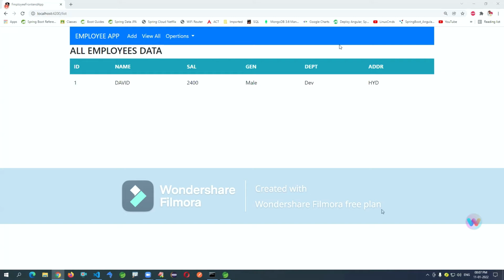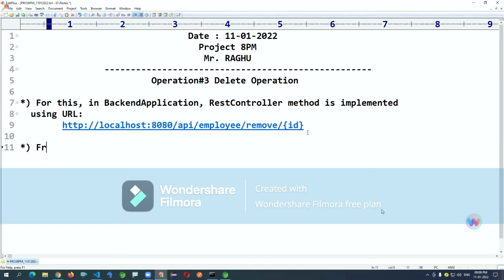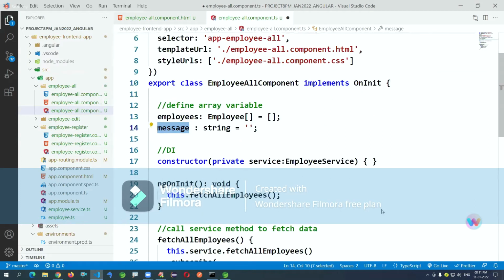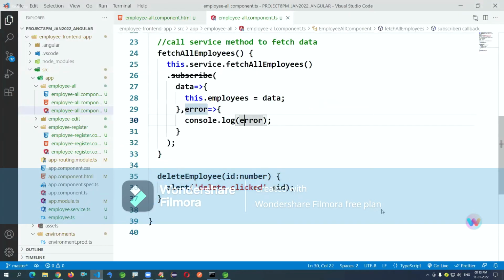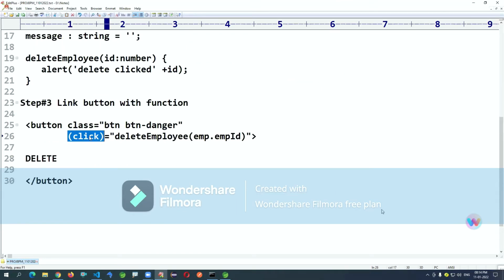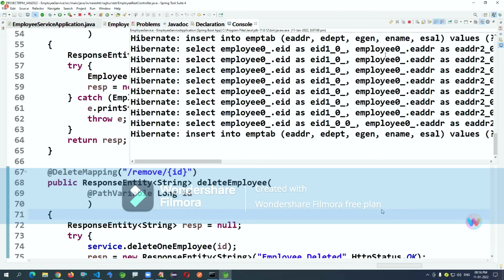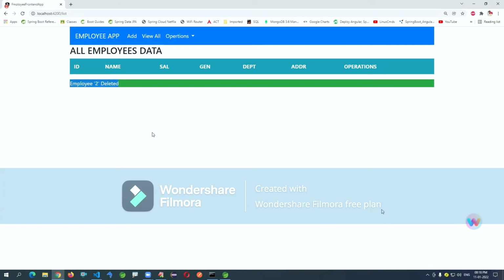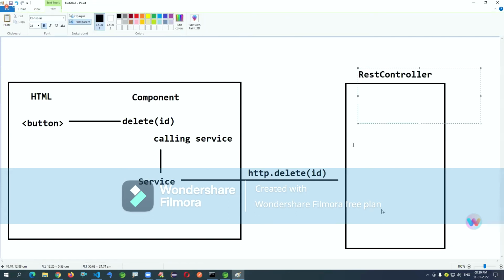11 Jan 22 DelOprn